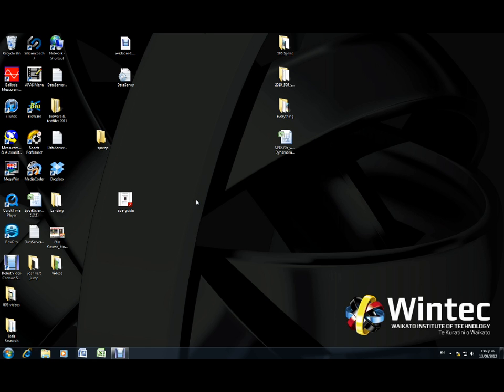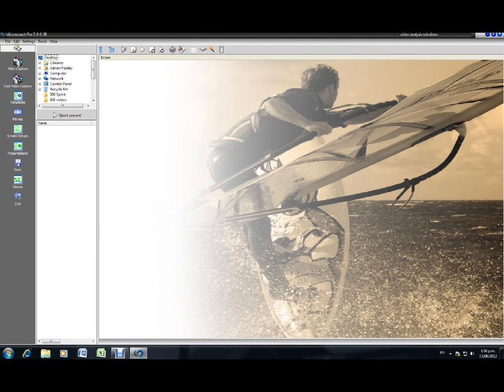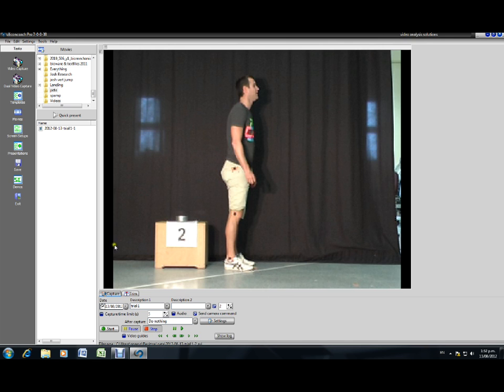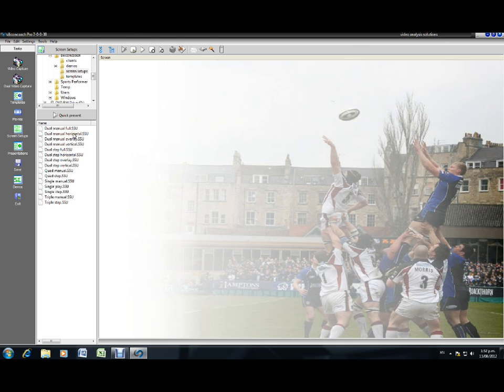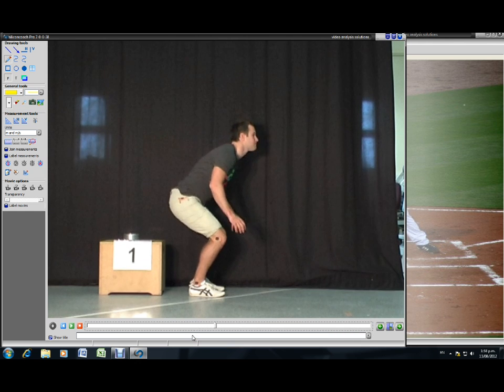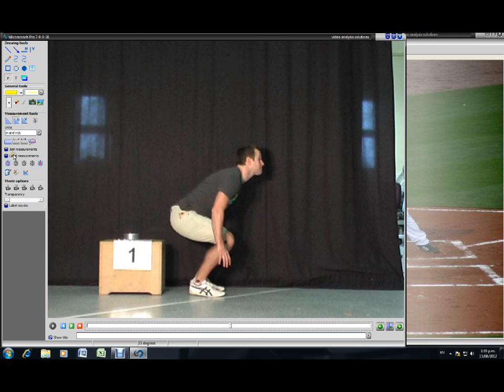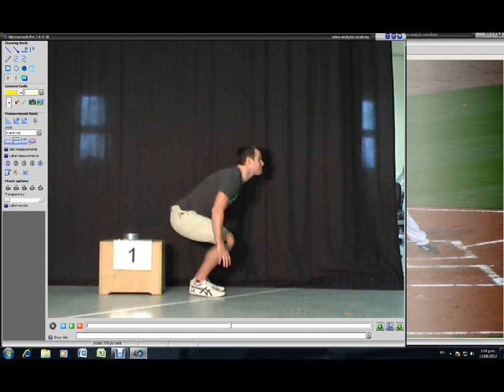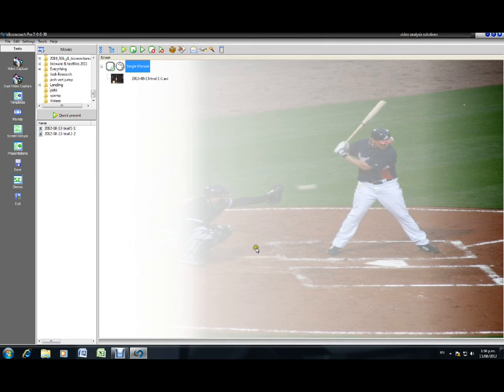Using Silicon coach.mp4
Tutorial on how to use Siliconcoach Pro.